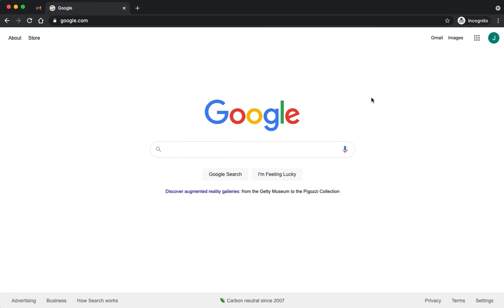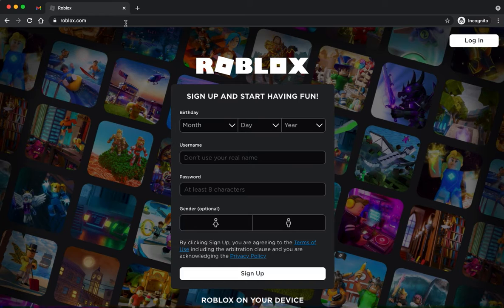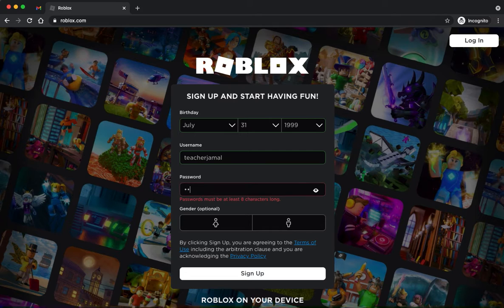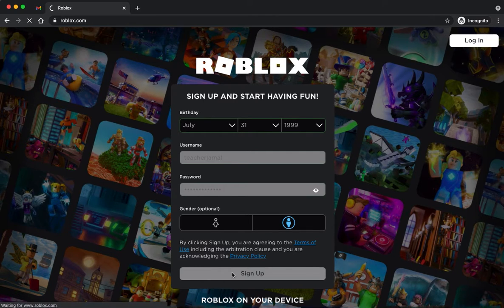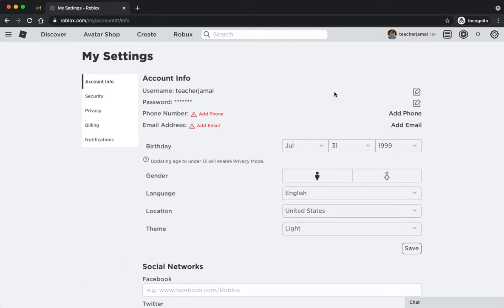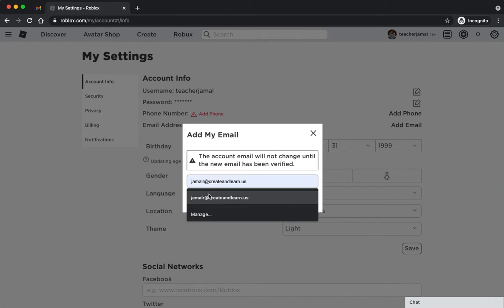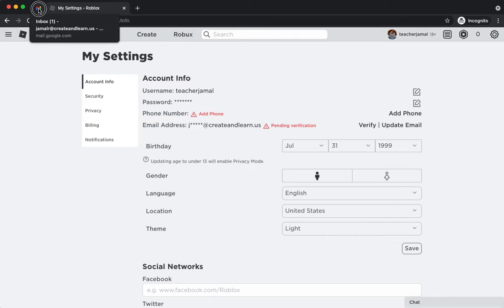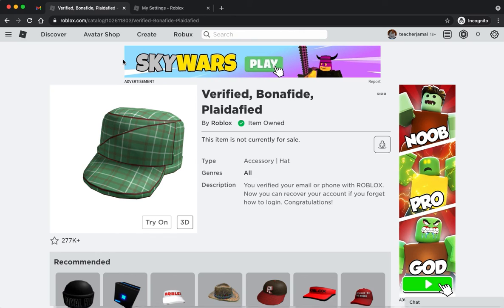How to Create a Roblox Account Step By Step: The Easy Way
Enroll your child in a free award-winning Roblox coding class to learn live online from an expert

Ready to build cool games in Roblox? Find out how to create a free Roblox account in a few simple steps. See how to open the Roblox sign up page, Create your account, Verify your email, and Login - then let the fun begin!